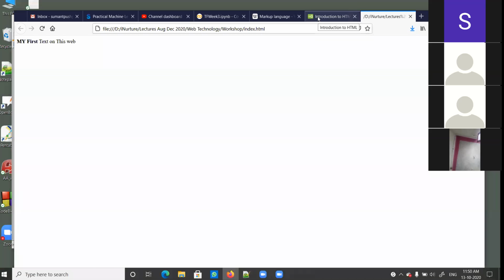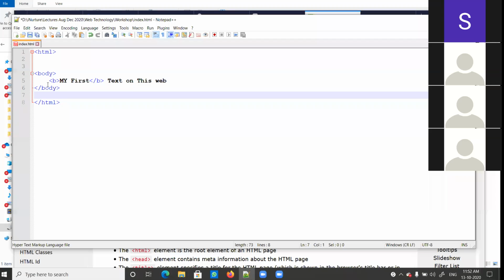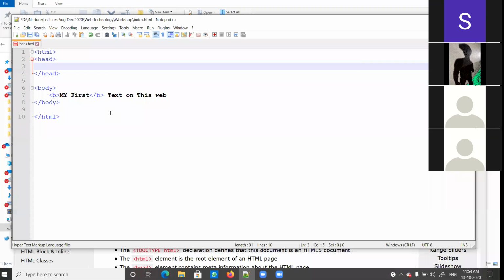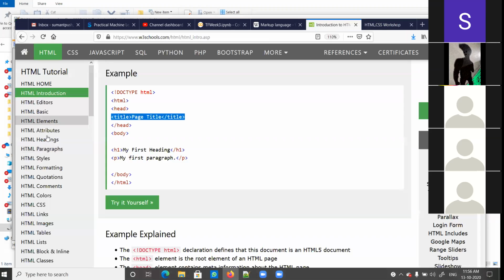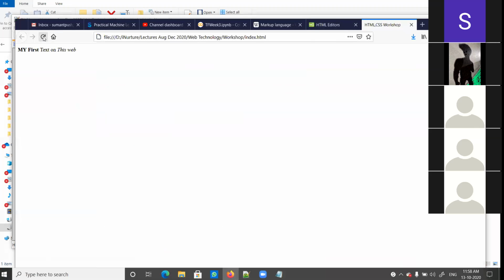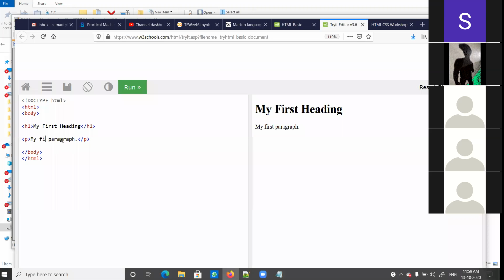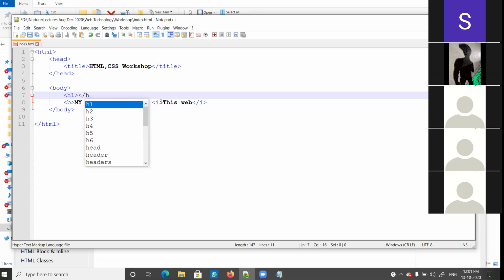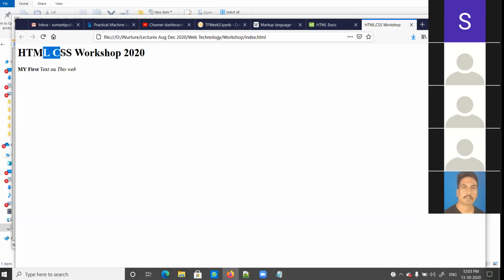WT WORKSHOP SESSION 2: 13 OCT 2020